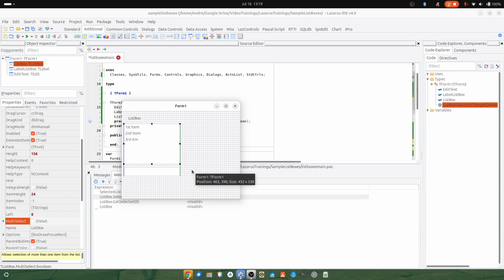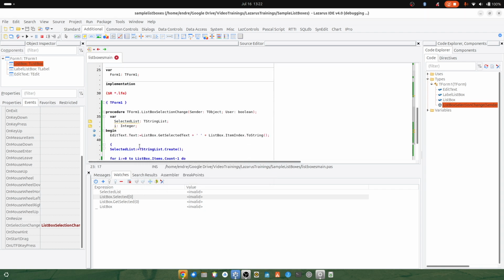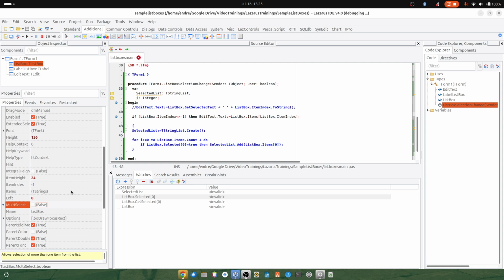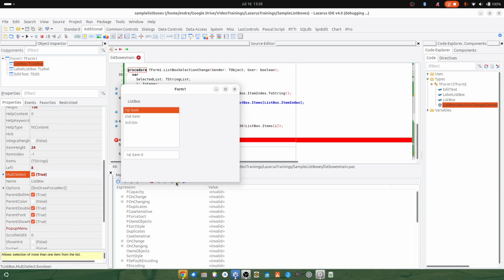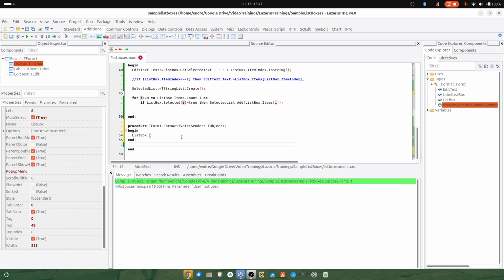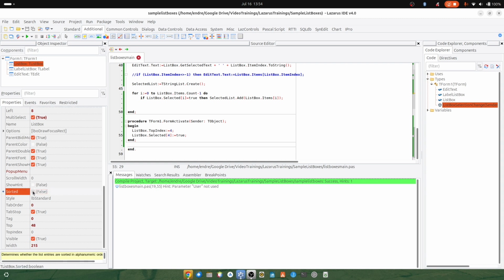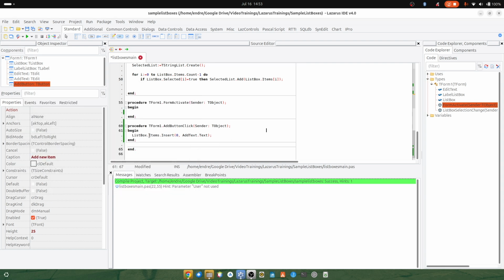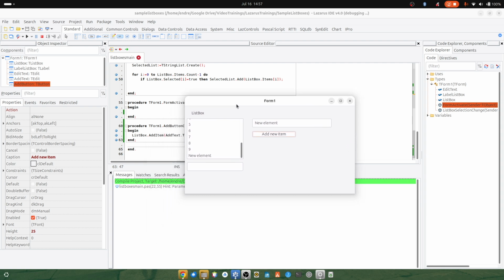Using ListBoxes in Lazarus (Free Pascal).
In this tutorial I explain the usage of the Listbox object in Free Pascal. Listboxes can be used ofr list of items, where the end user might want to select one or more items from a scrollable list.